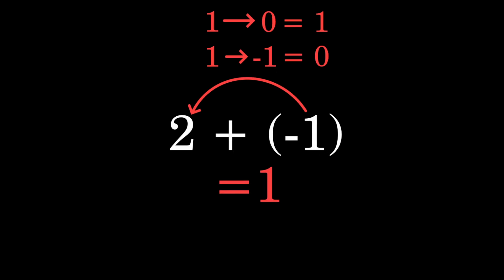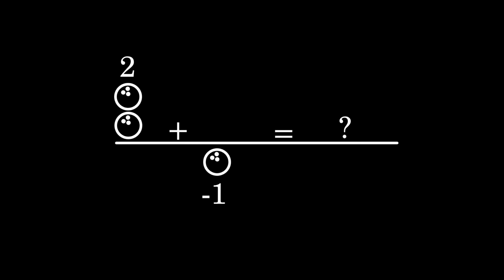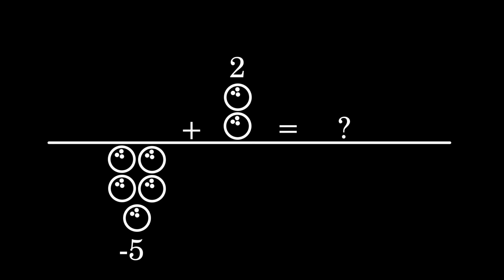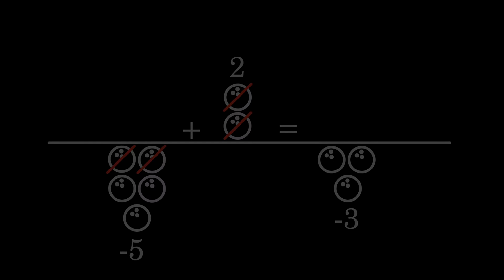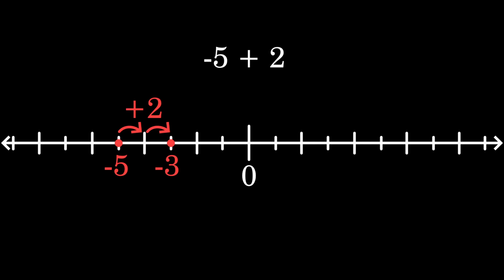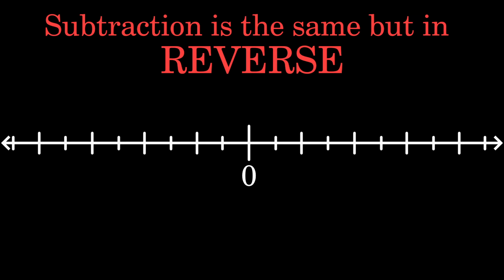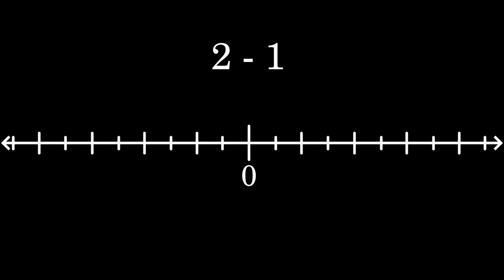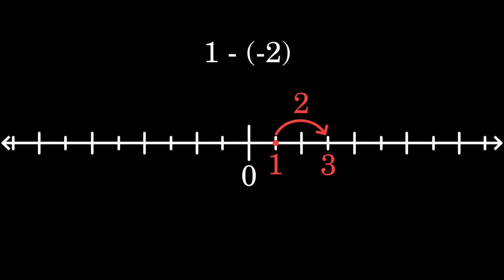Basic Operations with Negative Numbers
Multiplication, division, addition, and subtraction with negative numbers involved.

0:00 About Negative Numbers
0:29 Addition
2:04 Subtraction
2:54 Multiplication and Division